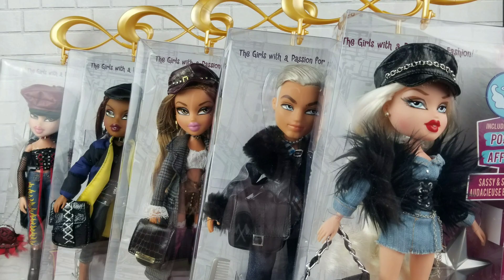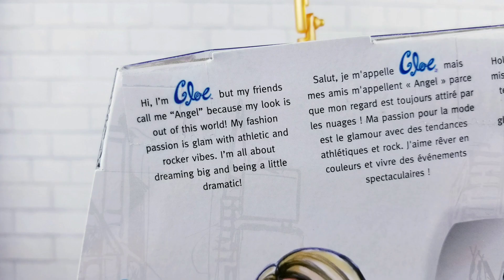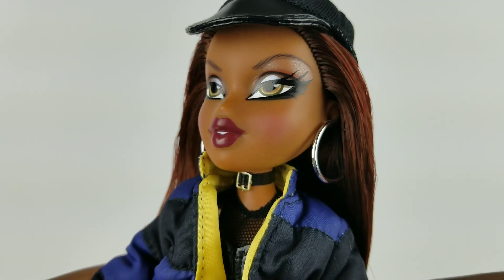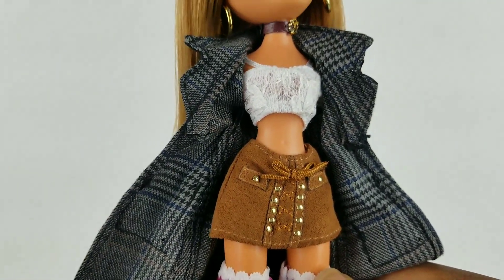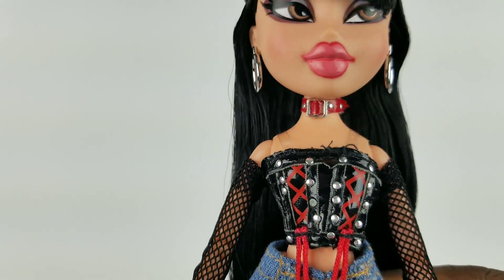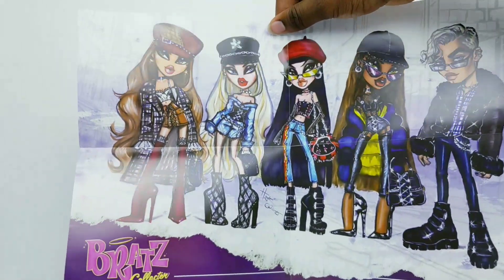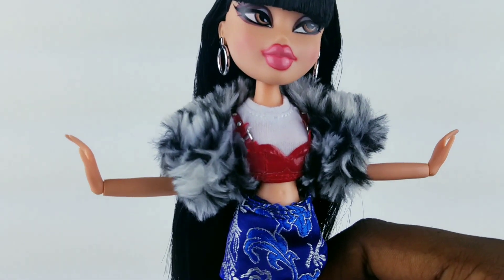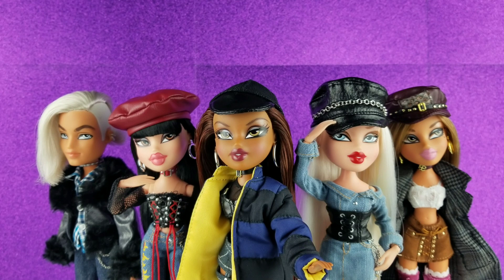2018 BRATZ COLLECTOR DOLLS REVIEW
The girls (and boy) with a passion for fashion are back at it again! Yasmin, Chloe Sasha, Jade, and Cameron has snapped and they have me sister SHOOK!

Hayden Williams IG - @hayden_williams

Bratz IG - @officialbratz

⬇️⬇️⬇️Dolls Stands I Use⬇️⬇️⬇️